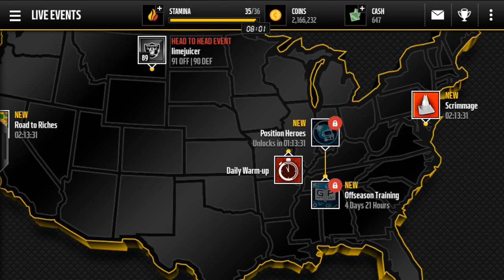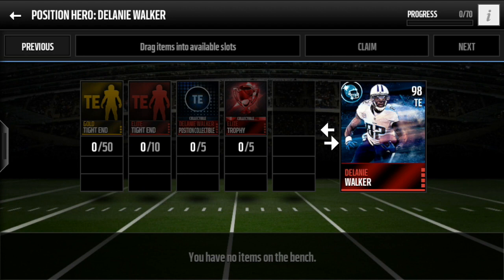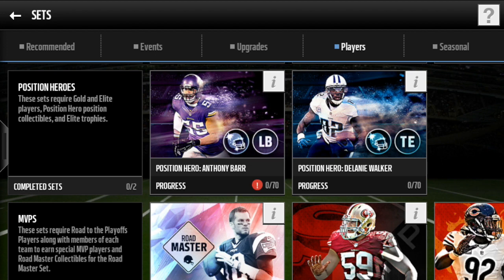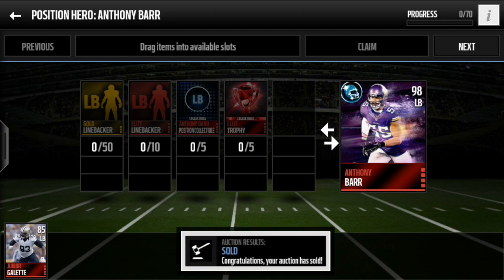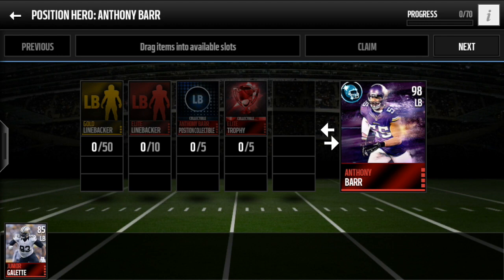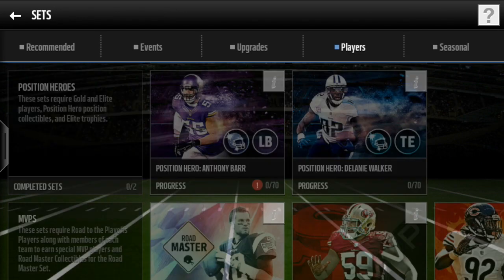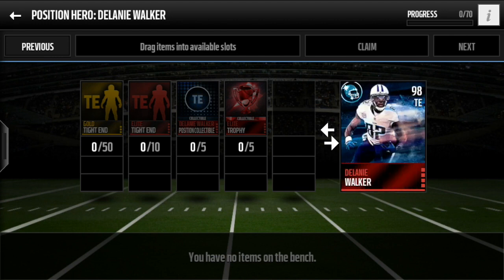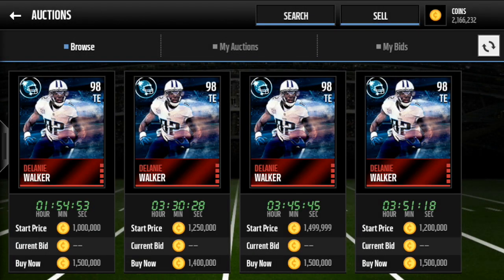POSITION HEROES ARE HERE! - Madden Mobile 16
Everything you need to know about these new players and how to complete them! A like would really help out a ton, i appreciate all the support guys, thank you!